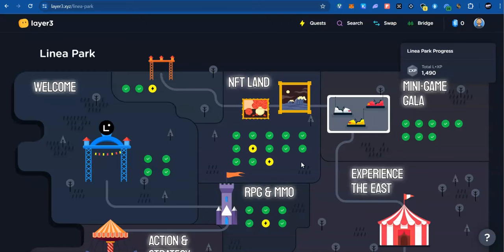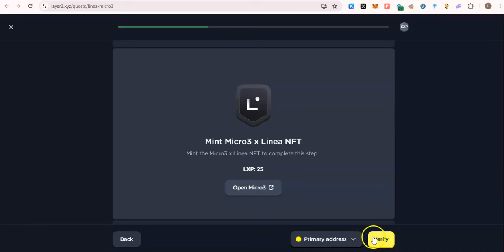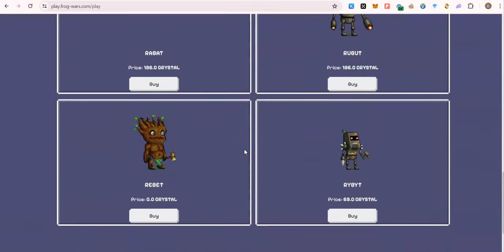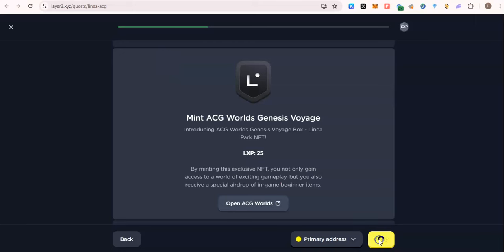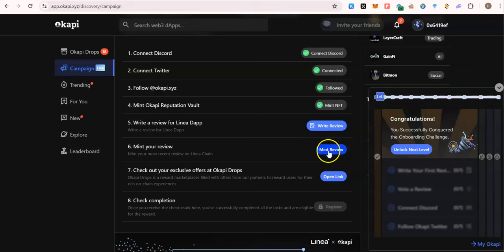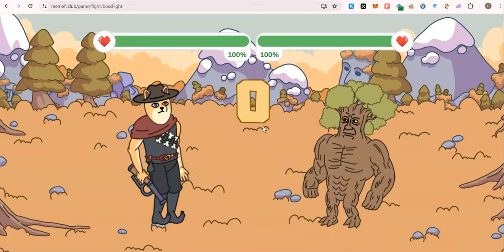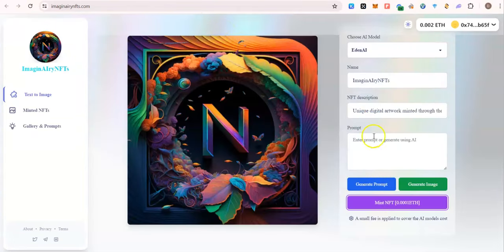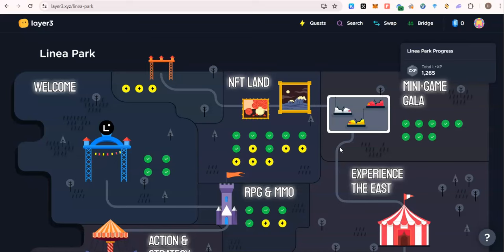Linea Park Wk. 6 Guide (Final)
📚 Get Personal Support from 100kcrypto

⭕ Perfect VPS for Node Running

🚨 CHANNEL SUPPORT

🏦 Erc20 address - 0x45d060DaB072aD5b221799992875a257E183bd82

🏦 Trc20 address - TSzUacSPLJA5LWAvAf9BQu3g876jhCK6Qy

🤝Should you be moved to donate, let us know so as to recognise you. We appreciate every little cent.

🚀📈 If you're ready to ride the waves of the crypto revolution and seize incredible opportunities, then look no further – 100kCrypto is your gateway to extraordinary financial growth!